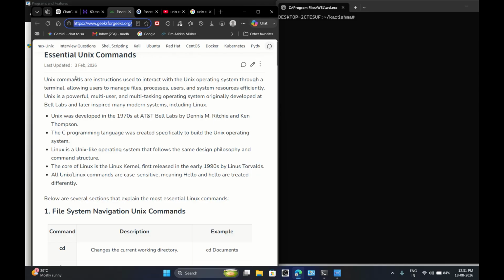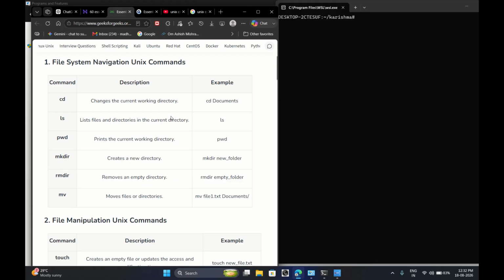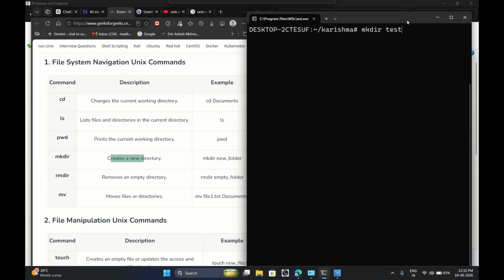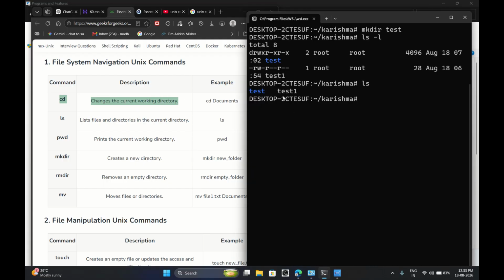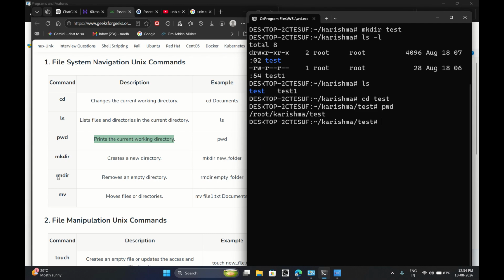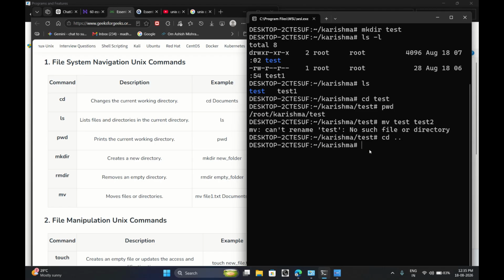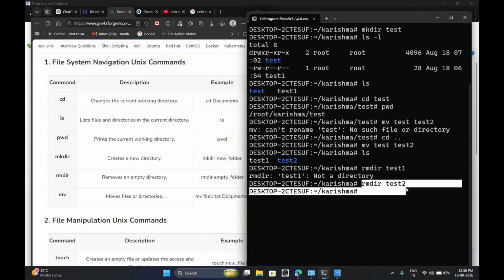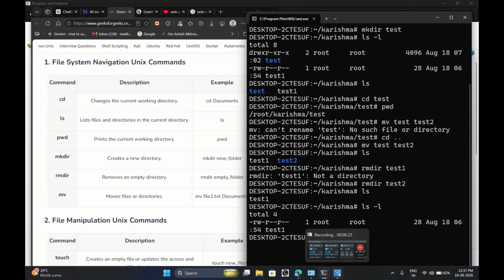Unix File System Commands Explained: Beginner to Pro Guide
Master essential Unix file system navigation commands in this complete step-by-step tutorial. Whether you are learning Linux/Unix for web development, system administration, DevOps, or computer science coursework, navigating directories and managing files from the terminal is a fundamental skill.

In this video, we break down core navigation commands, explain directory structures, and walk through real-world examples of how to move, inspect, create, and organize files directly from the command line.

Commands Covered:

cd — Change working directory and navigate folders

ls — List directory contents and hidden files

pwd — Print current working directory path

mkdir — Create new folders and nested directories

rmdir — Remove empty directories safely

mv — Move files/directories or rename them efficiently